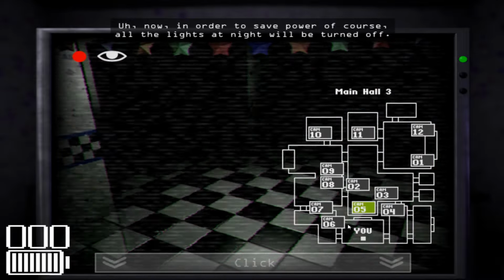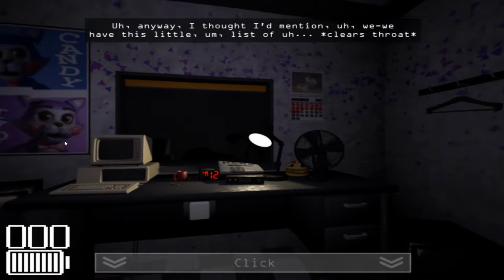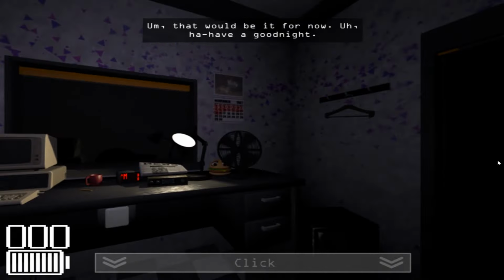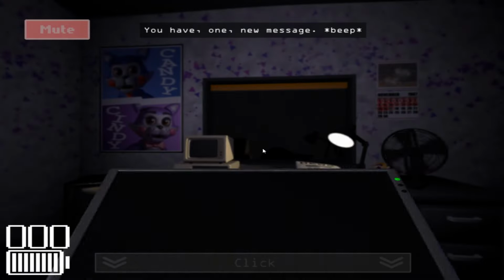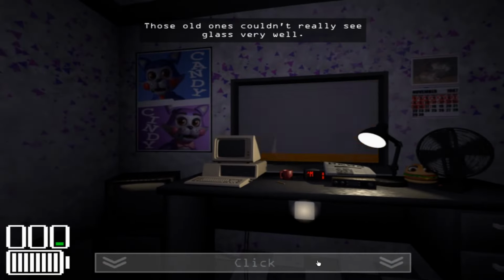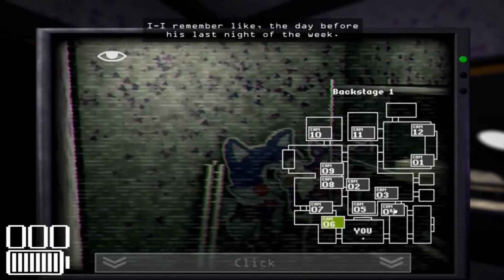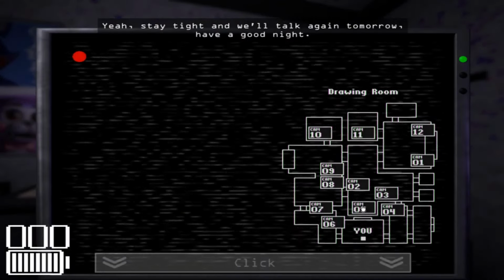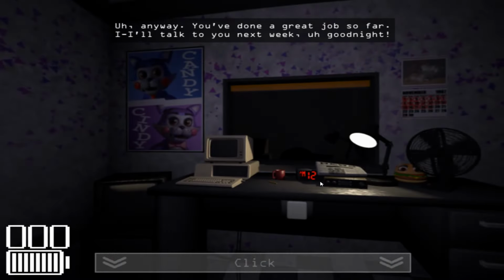Five Nights at Candy's: Sugar Rush! | Full Playthrough | (Night 1-6)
0:00 Intro
0:19 Night 1
9:14 Night 2
18:27 Night 3
27:23 Night 4
36:26 Night 5
46:08 Night 6